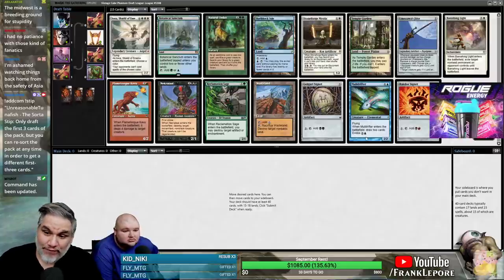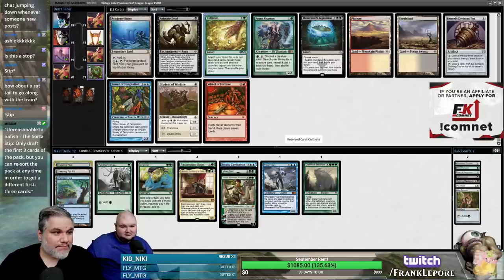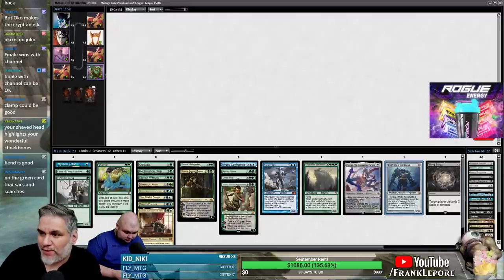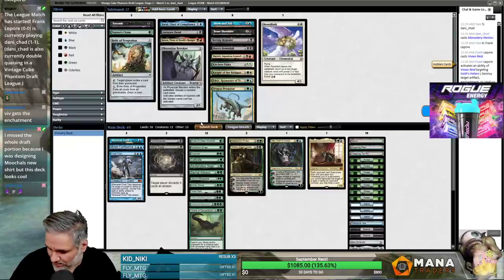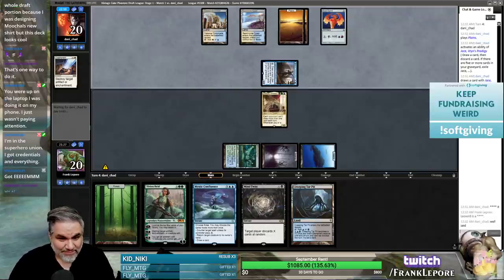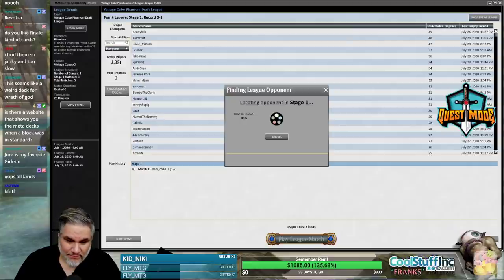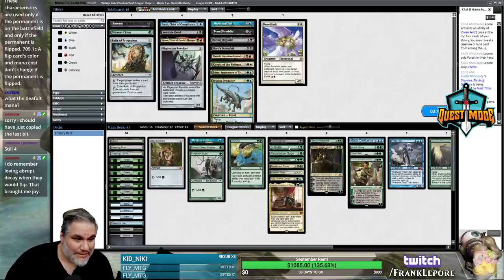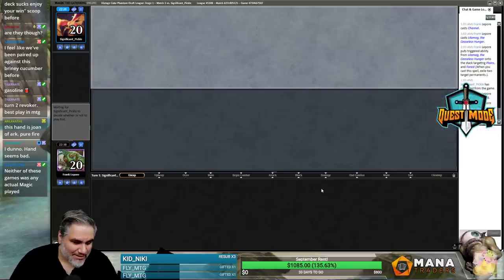(Magic Online) Vintage Cube Stipulation Draft #37 - 8/14/20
"The Sorta Stip: Only draft the first 3 cards of the pack, but you can re-sort the pack at any time in order to get a different first-three cards."